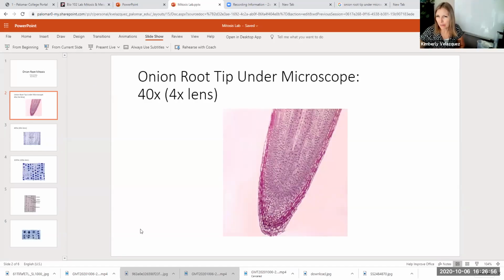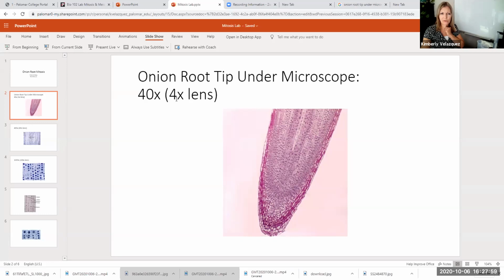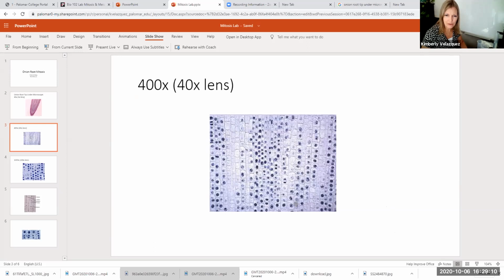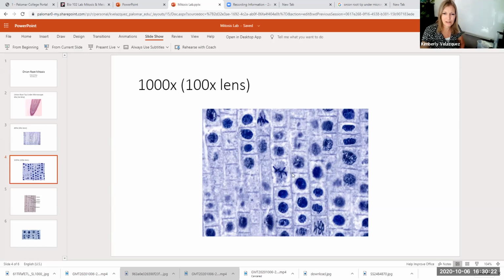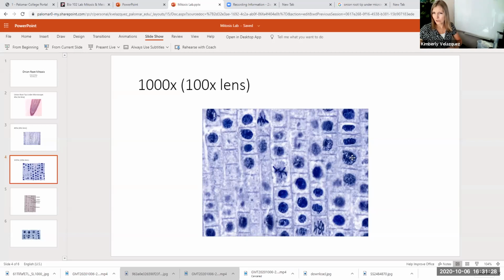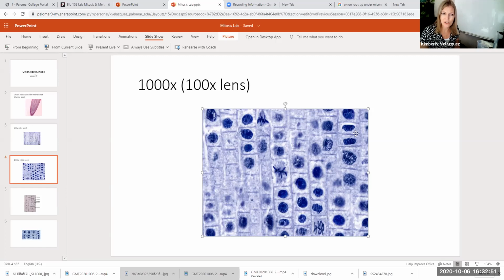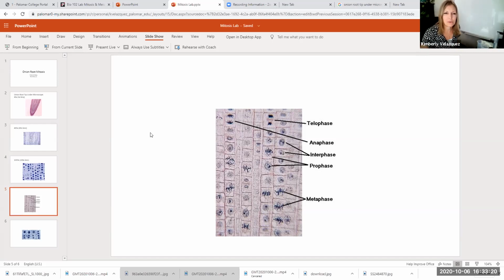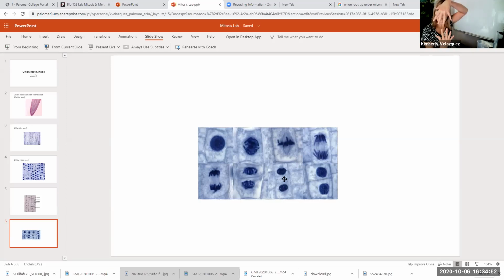Mitosis Lab Video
Mitosis Lab Video Palomar Biology